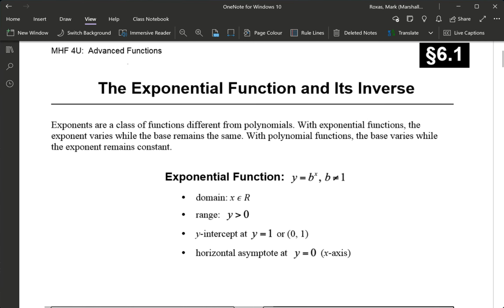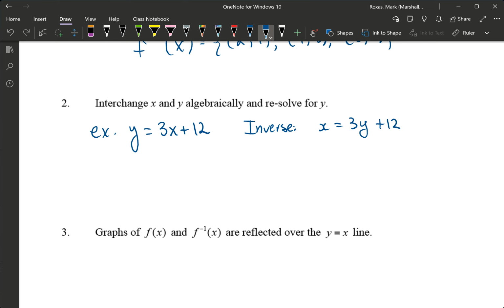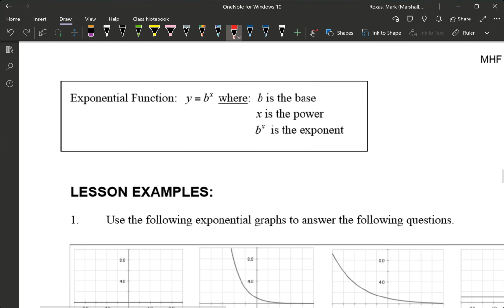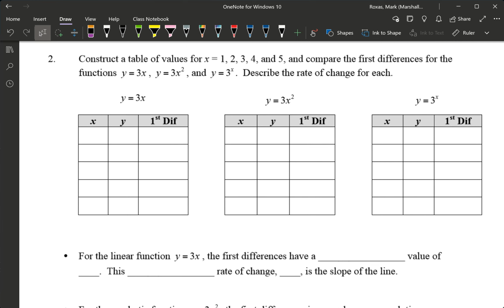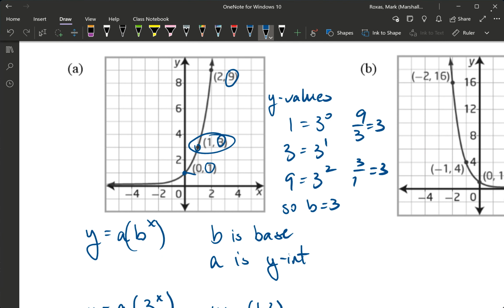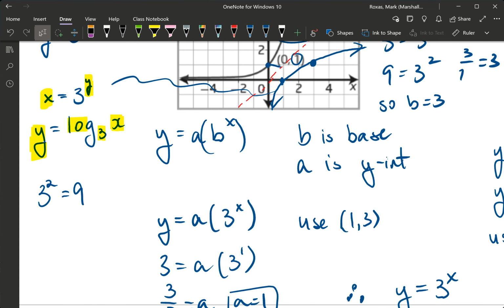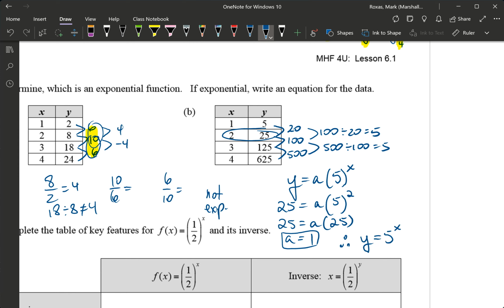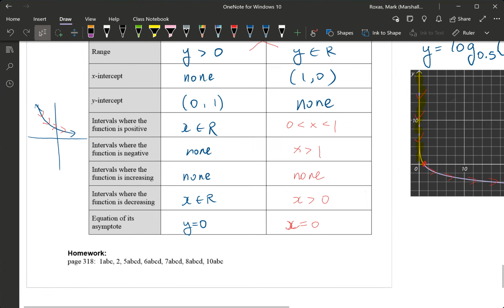MHF4U 6.1 Exponential Function and Its Inverse